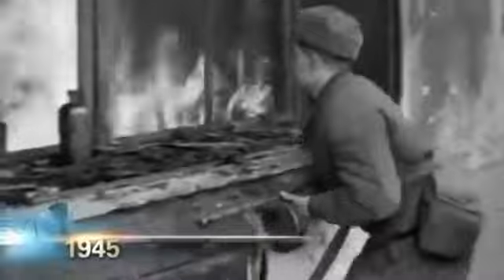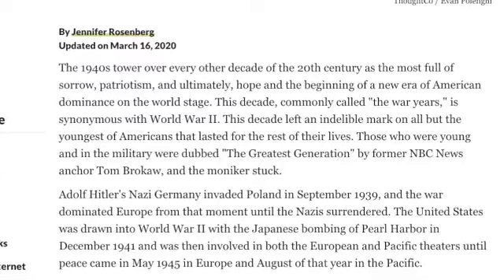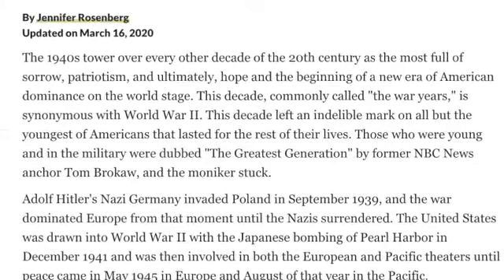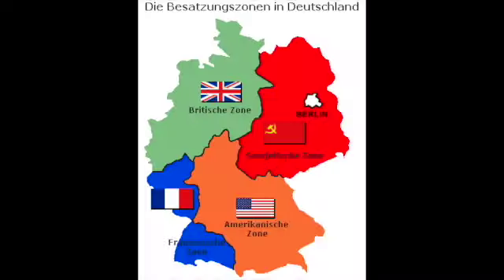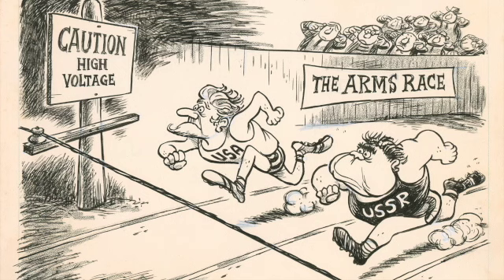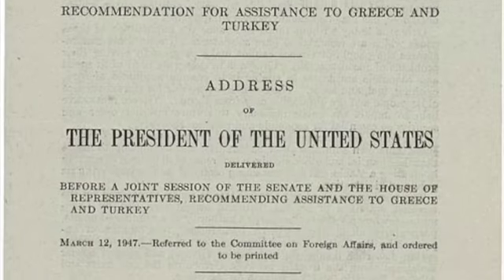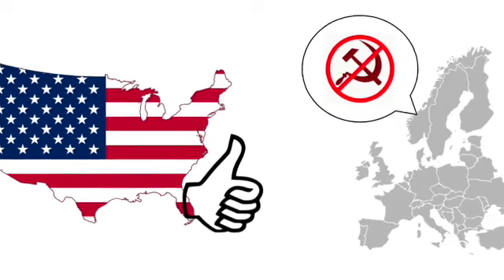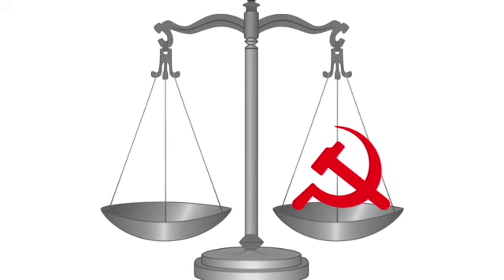10th grade Cold War Project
I made this video when I was in 10th grade (only a few years ago,) and am no longer embarrassed by the sound of my own voice which is kinda why I wanted to upload it. The other reason is that I plan to upload another video project for school later this year and want to get used to the idea of knowing that people might actually watch my videos.

Thanks!